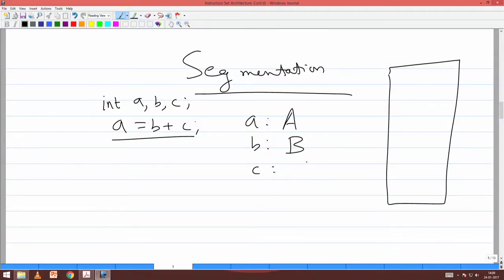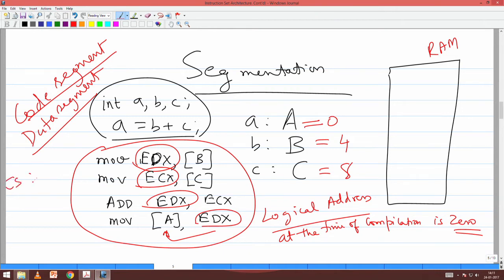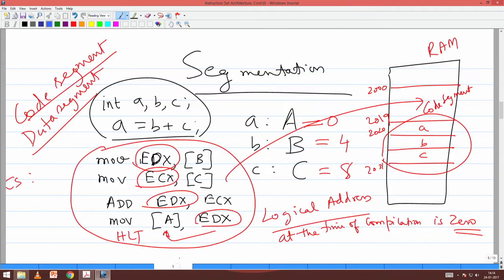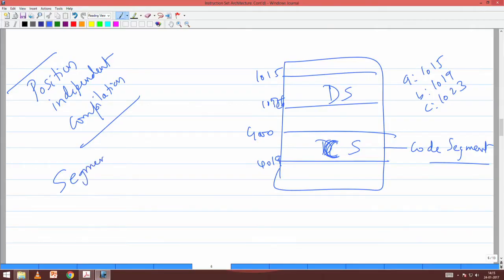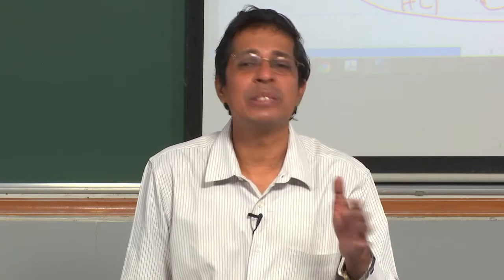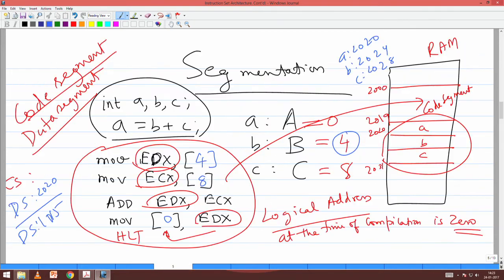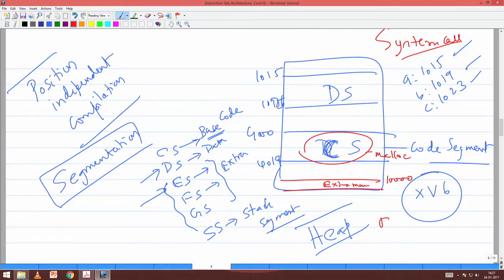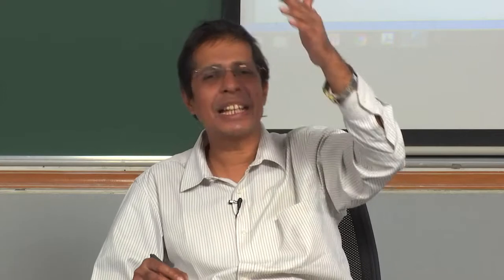Lecture 11 Part 1 - Lab 2 : Segmentation